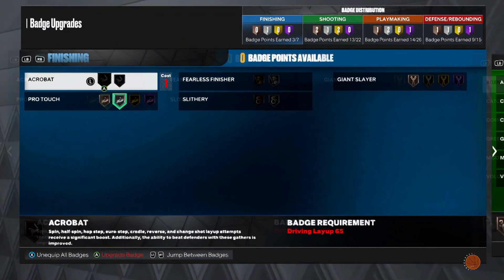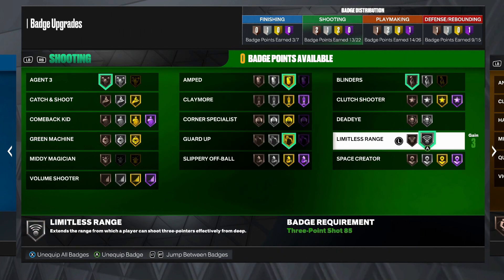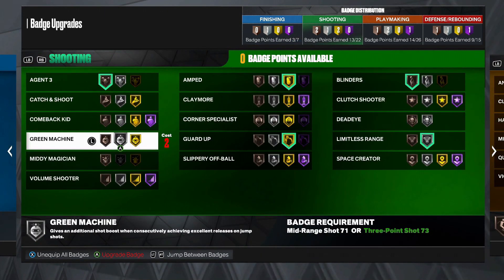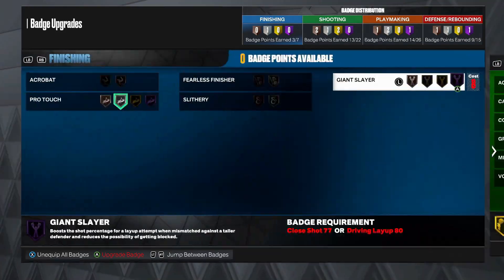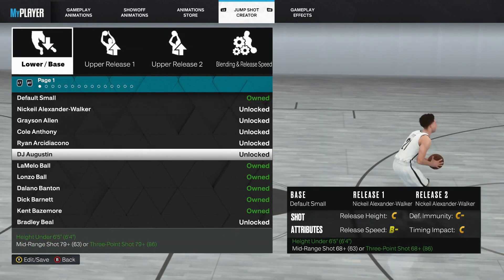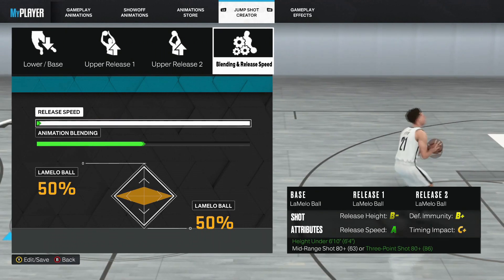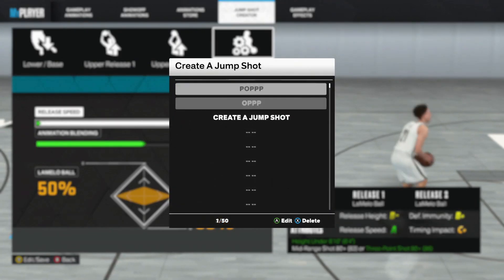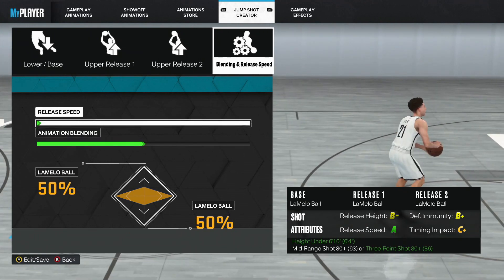BEST JUMPSHOT FOR GUARD BUILD IN NBA 2K23! AUTOMATIC GREENLIGHT FASTEST SHOT